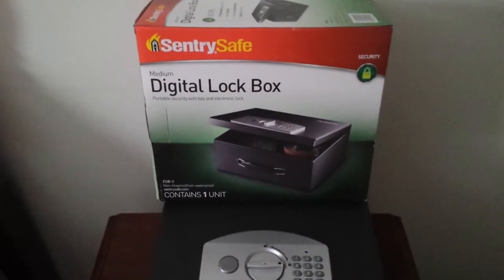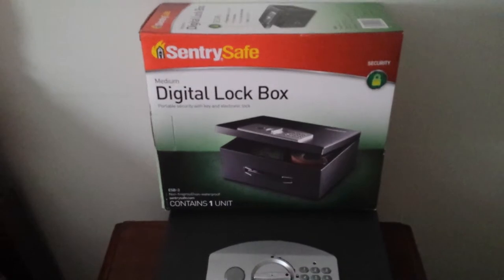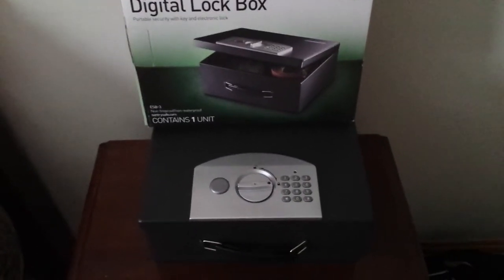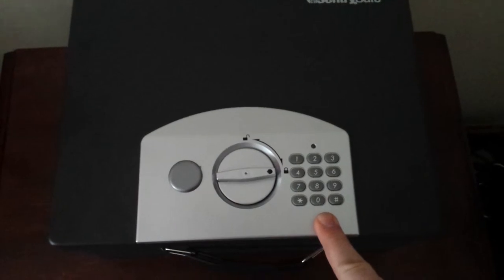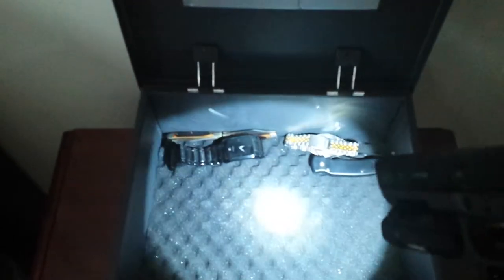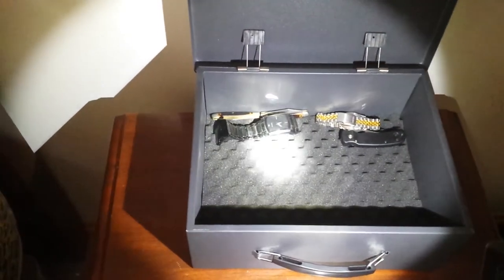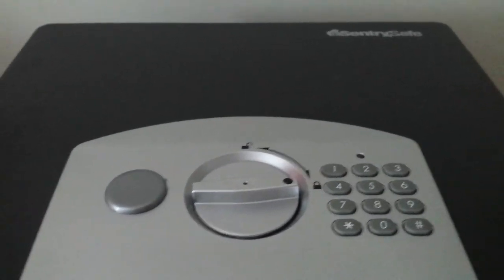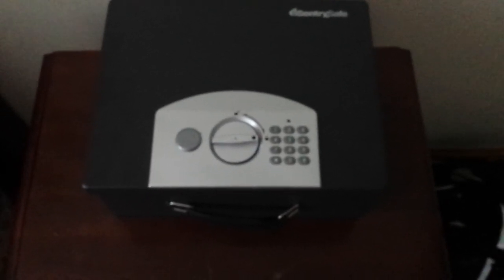Night stand lock box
Quick over view of the product.